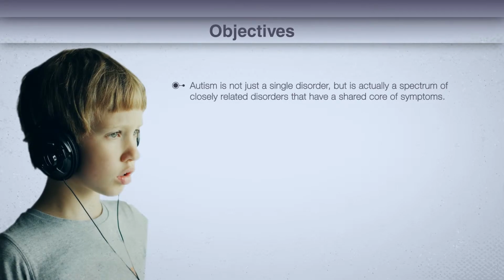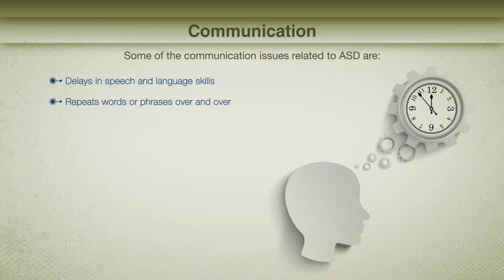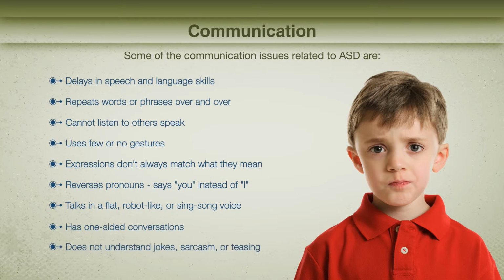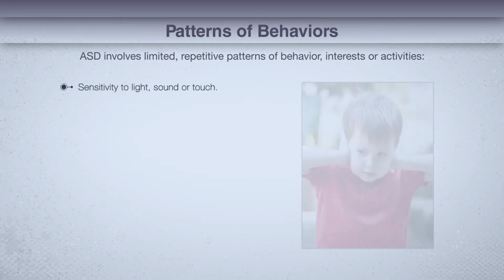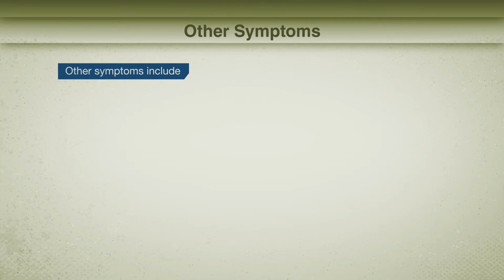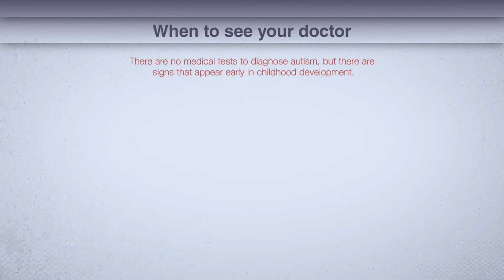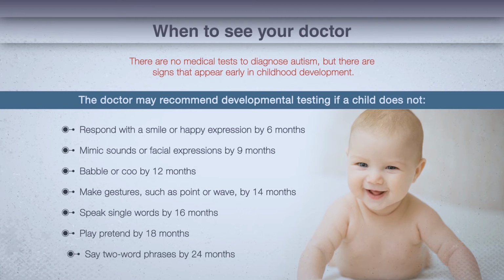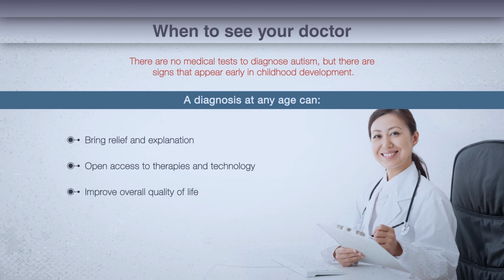Autism Spectrum Disorder Part 2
Autism is not just a single disorder but is actually a spectrum of closely related disorders that have a shared core of symptoms. Every individual on the autism spectrum has some degree of difficulty with social interaction, empathy, communication, and flexible behavior. However, the level of disability and the combination of symptoms varies tremendously from person to person.